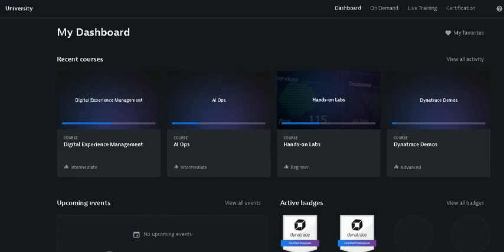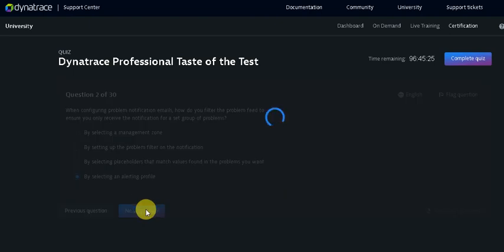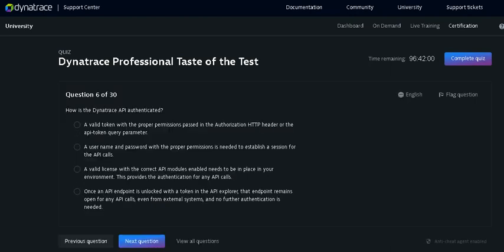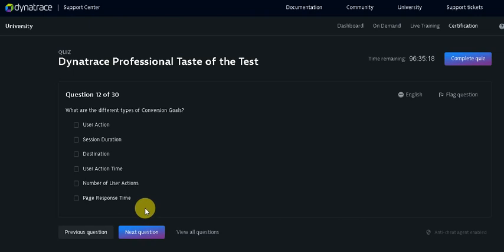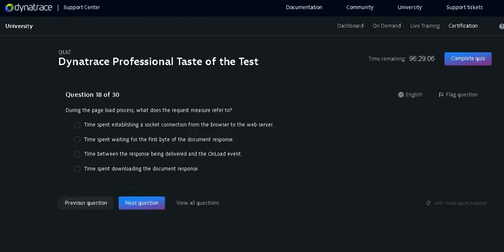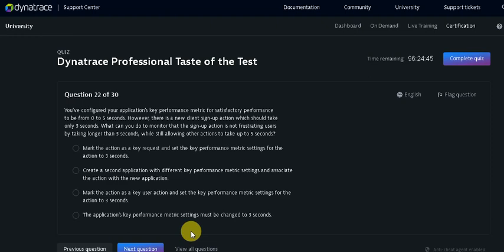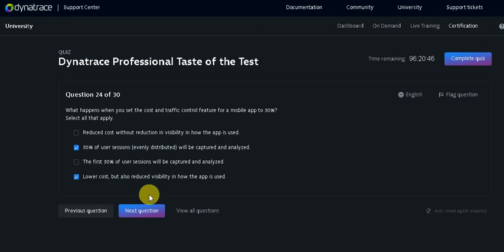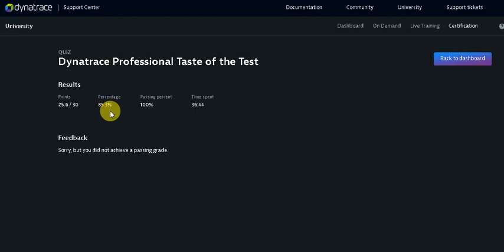Dynatrace Professional Certification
Dynatrace Professional Certification validates that you have knowledge of the Dynatrace infrastructure, installation and configuration, data collection and analysis, integration points, and visualization concepts. This page provides the content and context of the Dynatrace Professional Certification. Please review this information in its entirety to gain a thorough understanding of exam expectations and requirements.